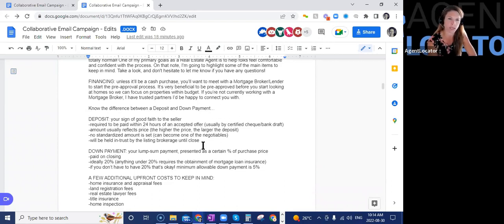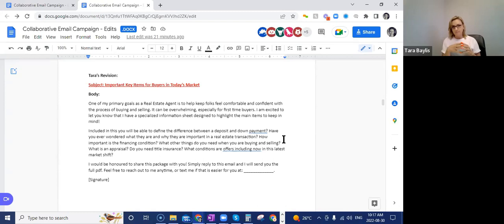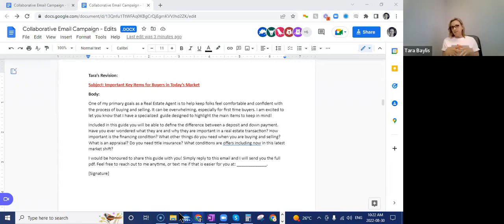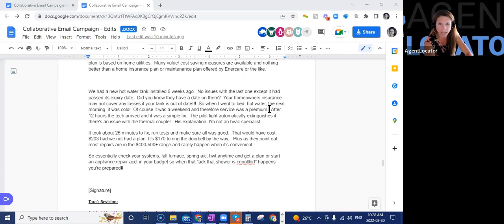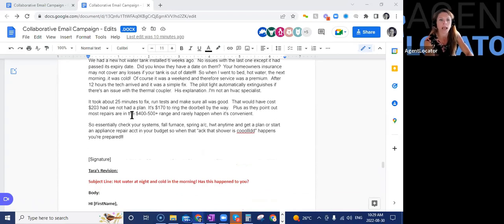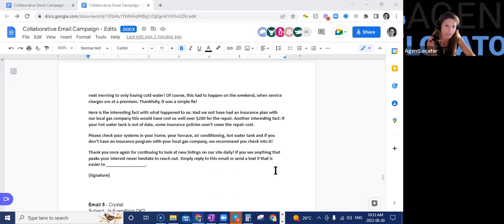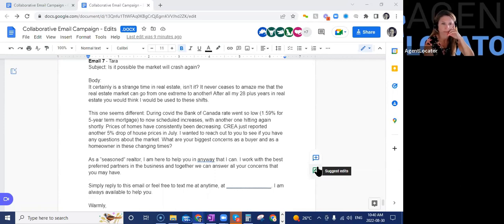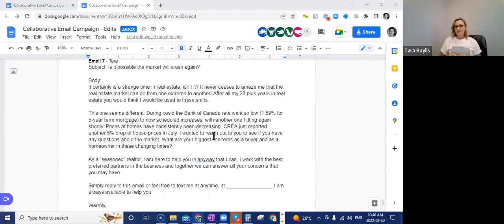Live Coaching Sessions with Tara Baylis, August 30, 2022